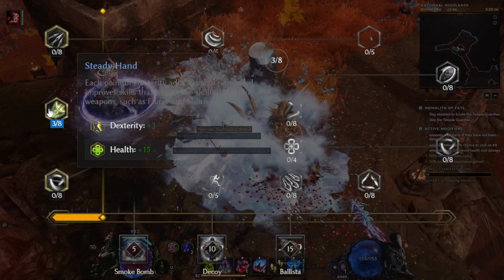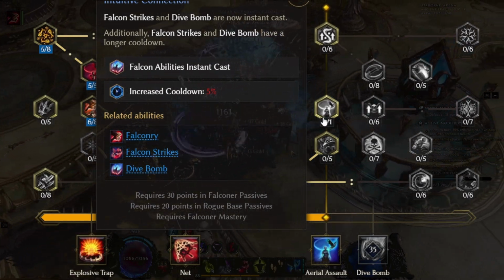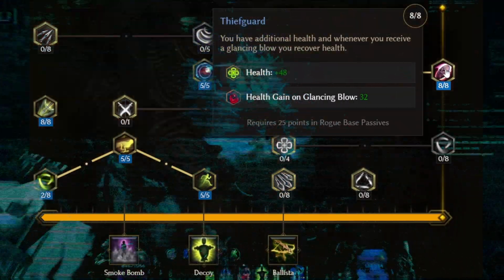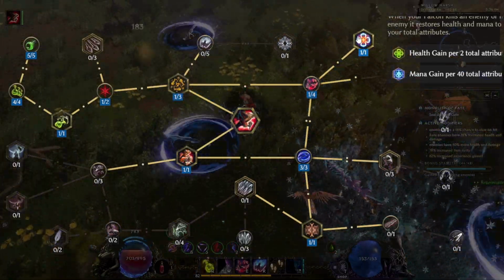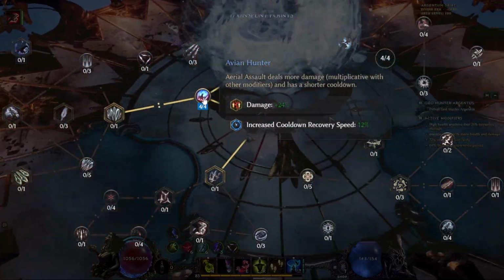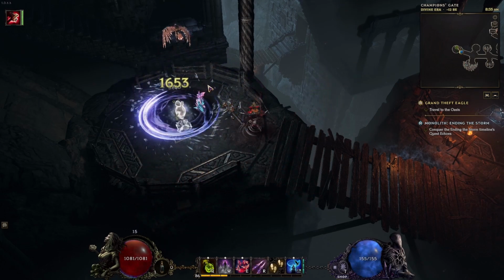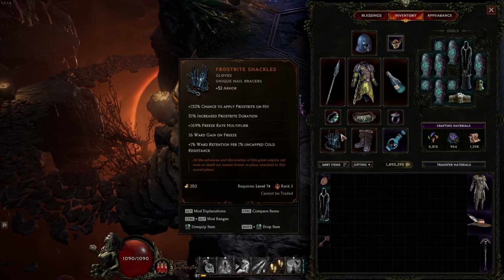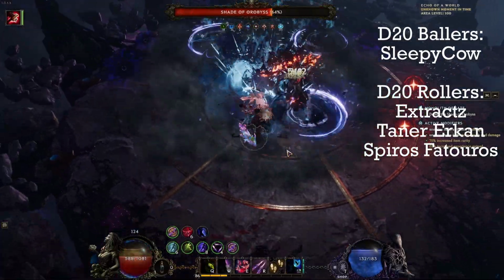Freeze Everything and Fly! Falconer Build Guide | Last Epoch 1.0.3.2 Cycle | Level Guide!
Hey Everyone, Next is you Insane ICE Bomber Falconer Build. Fly around like a the Frozen Bird that you are! Insane Defense, Block, Dodge and Freeze Rate. Destroy all content! Enjoy

Build Filter to Follow

Socials:
Chapters:
00:00 -Intro & Build Overview
01:41 - Rogue Passives
03:00 - Falconer Passives
08:43 - Skill 1
10:32 - Skill 2
12:39 - Skill 3
15:14 - Skill 4
17:18 - Skill 5
20:08 - Gear Setup
24:33 - How to Play
26:06 - Outro